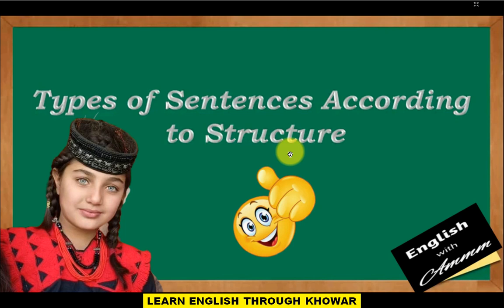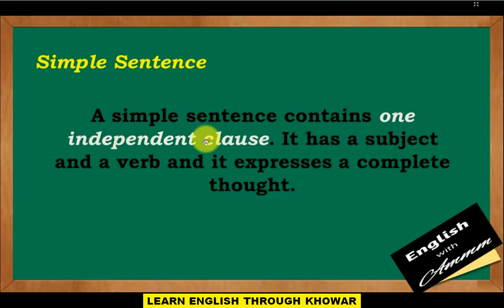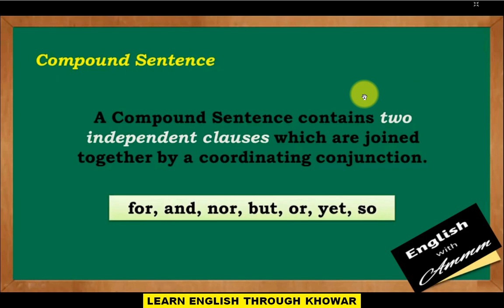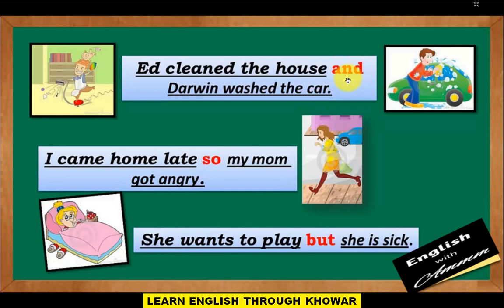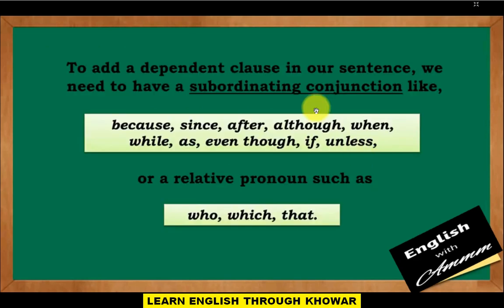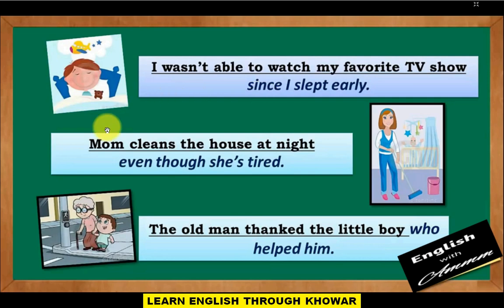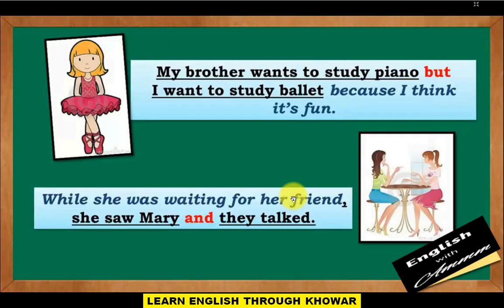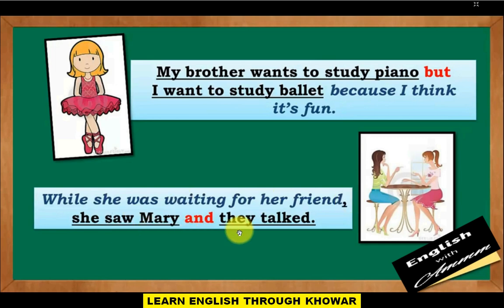Types Of Sentence❓Based On Structure 🤔 @englishwithammm 🔥❣️🔥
Types Of Sentence❓Based On Structure 🤔
English with Ammm
Learn English through Khowar